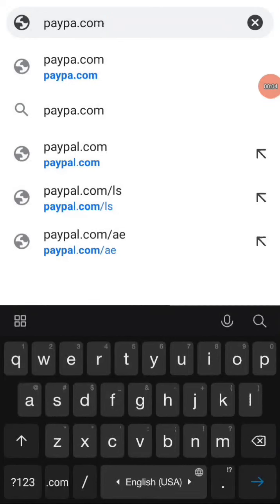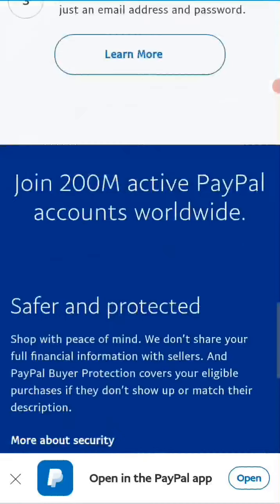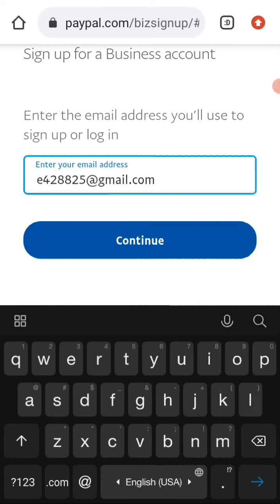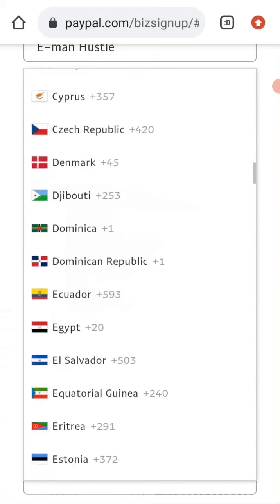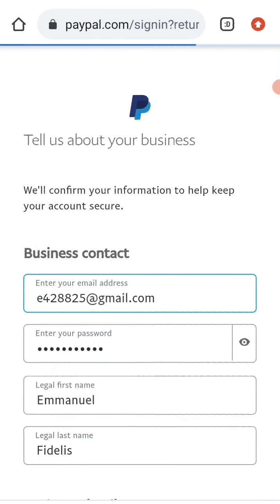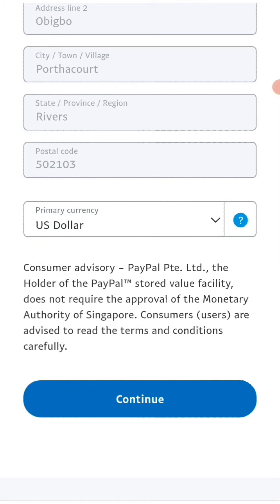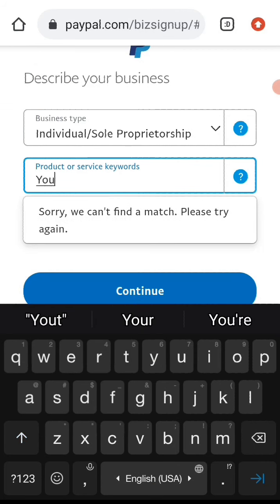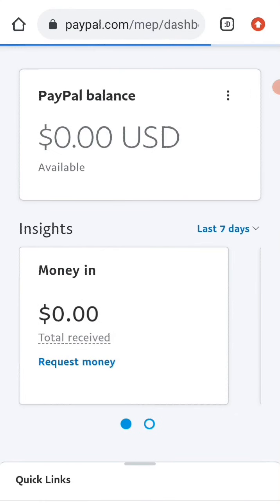How To Create A Paypal Account In Nigeria 2022 (nigerian paypal that can receive funds)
how to create a paypal account that send and receive money (@e-manhustle6436 )

In this video i will be showing you step by step on how to create a Paypal account that send and receive money in Nigeria and other unsupported countries, So do me favour by SUBSCRIBING to my channel so that you will be notify anytime I drop a new video and very important don't forget to LIKE, COMMENT and SHARE this video

👈👈 And claim your bonus

IGNORE!

how to verify paypal in nigeria, how to create a Paypal account in unsupported countries